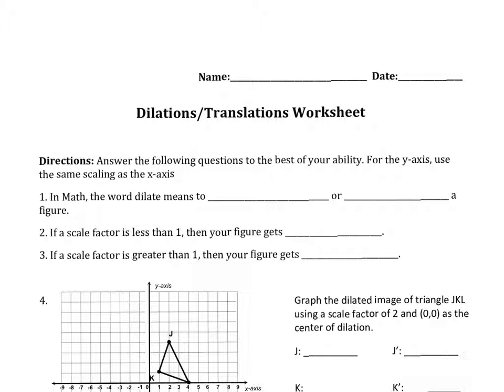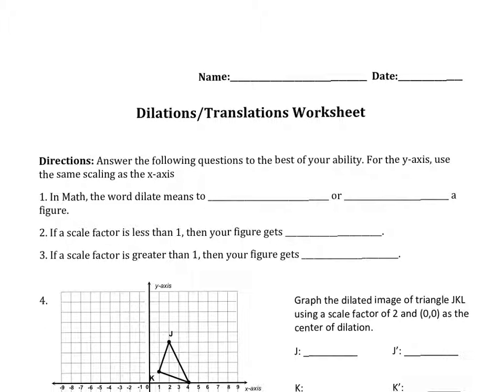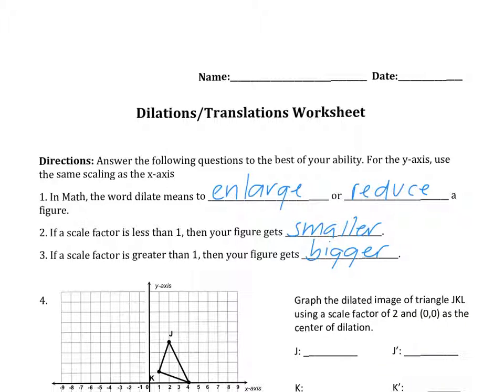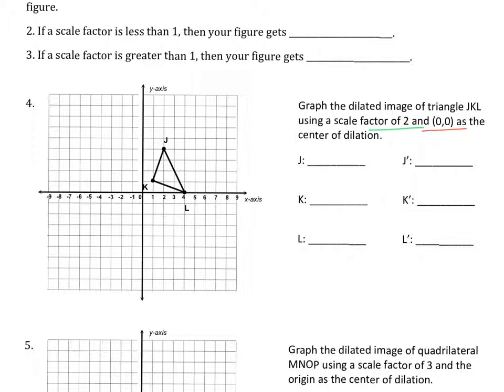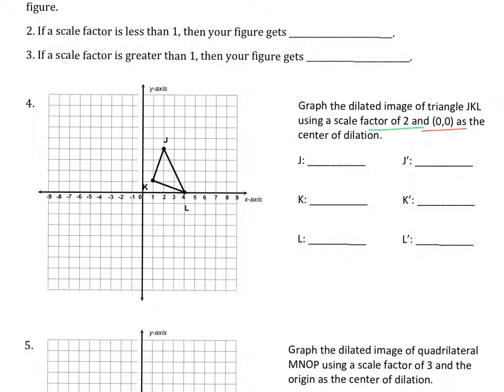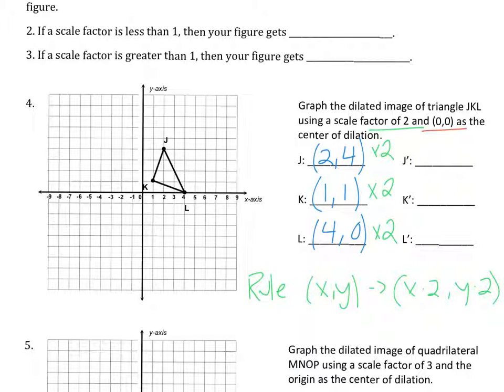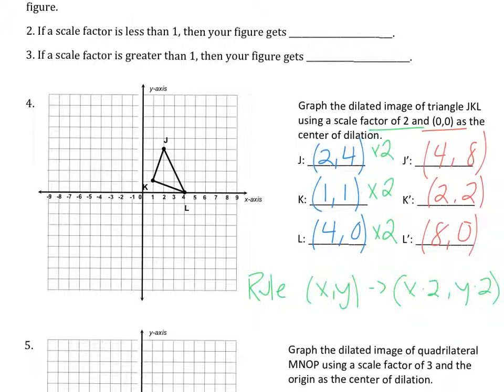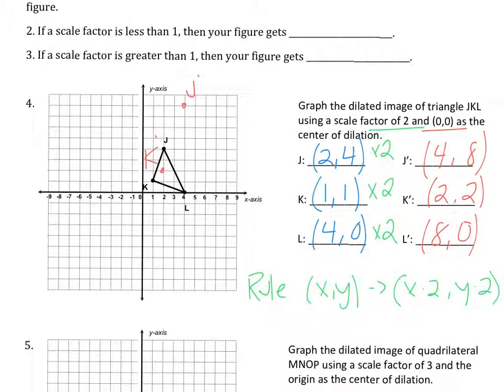Dilations- Extra Practice